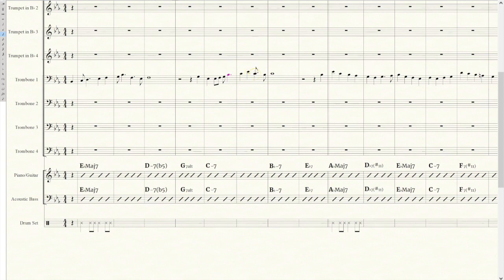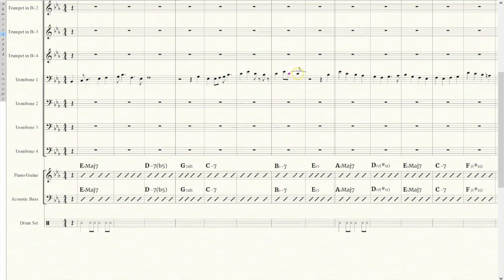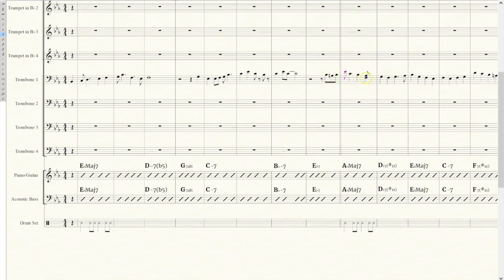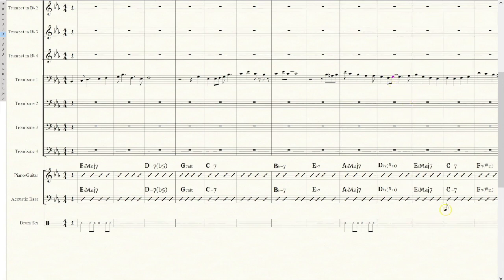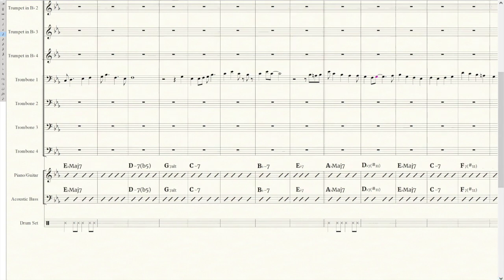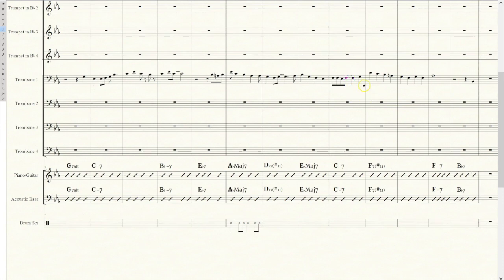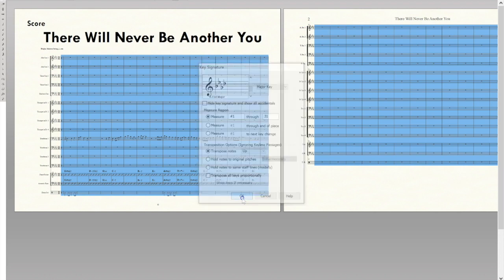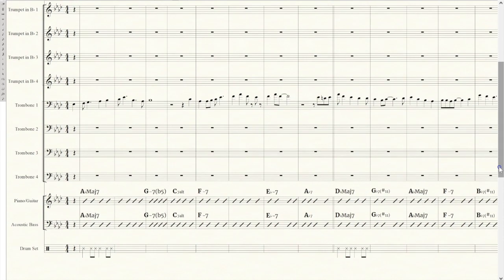Simple Big Band Arranging - Adapting a Melody (part 2 of 4)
The second part of adapting a melody - changing rhythms to best fit the idiom. Also consider the key and how it best fits the instrument(s) you are featuring.